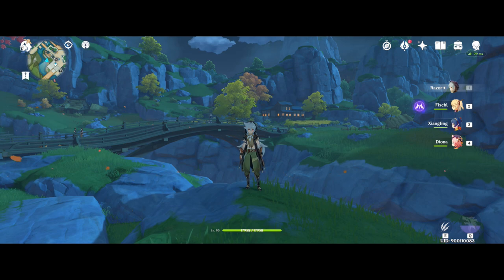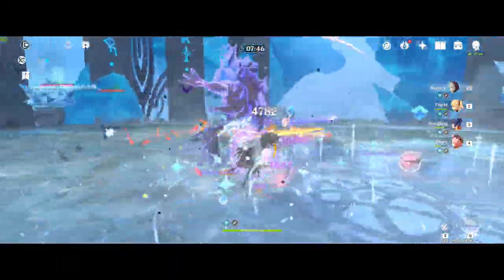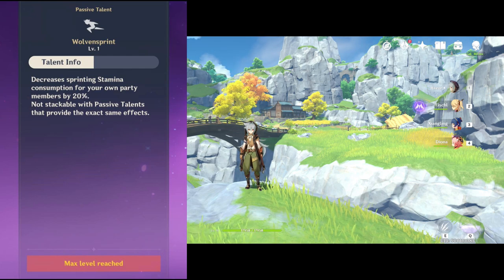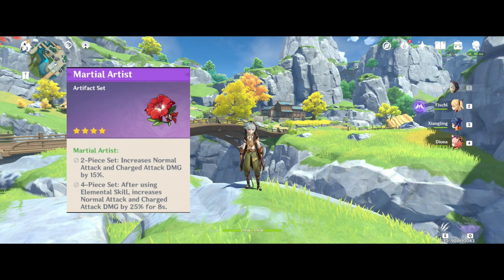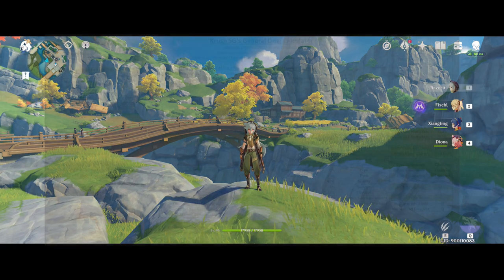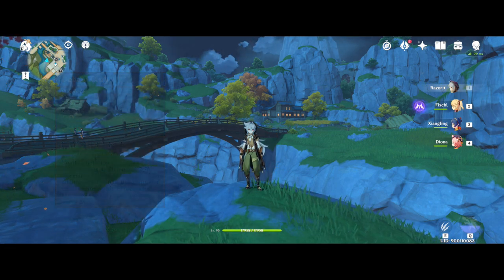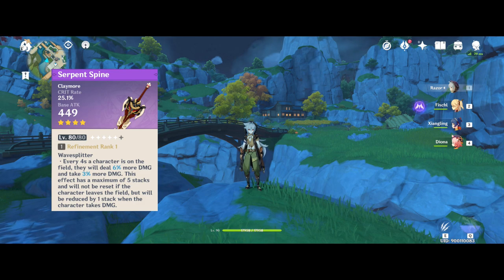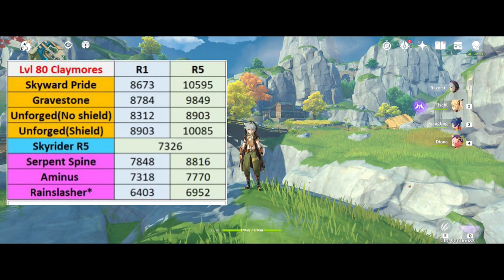In-depth Razor Guide Part 1 | Genshin Impact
My in-depth guide to Razor, Part 1. I talk about skills, artifacts, stat priorities and weapons in this part.

Time Stamps:
00:00 Intro
00:59 Razor Overview
02:24 Skills and Talents
05:40 Constellations
07:35 Playstyle
08:10 Artifacts
11:42 Stat Priorities
13:10 Weapons
20:07 Wrap up and Conclusion

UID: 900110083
Region: HK/TW/MO